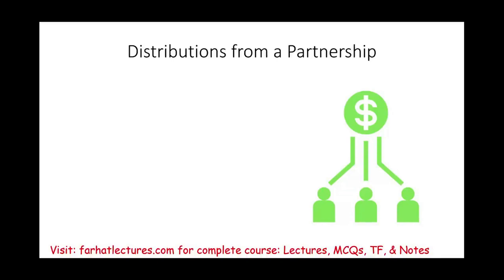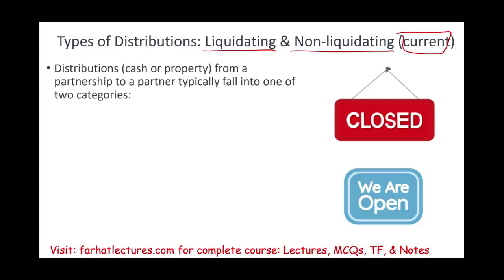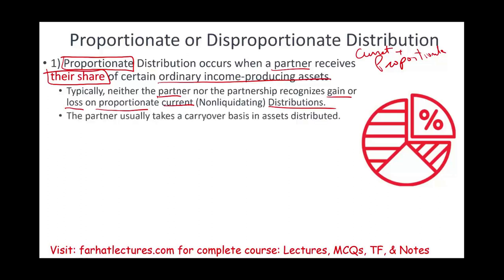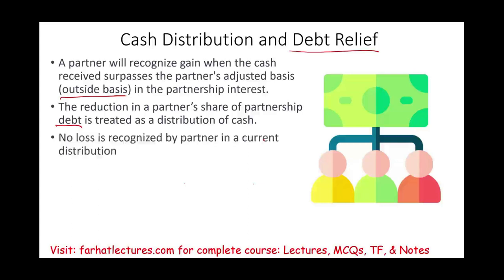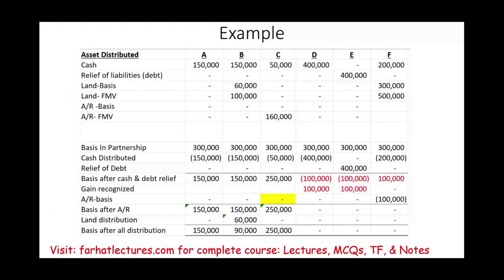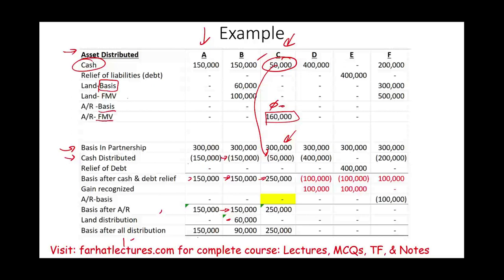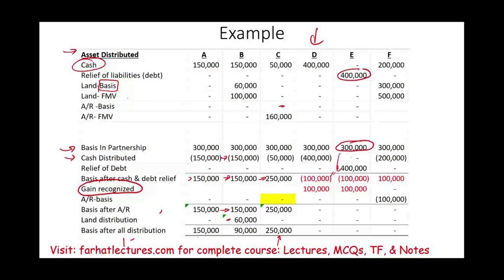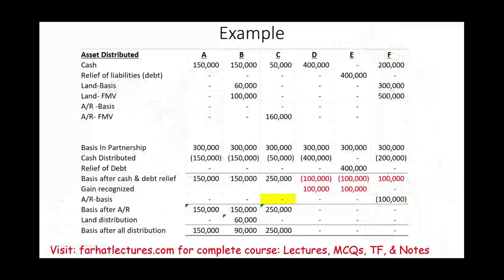Distribution from Partnership- Current (Non-liquidating)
In this session, I explain current non-liquidating distribution from partnership.